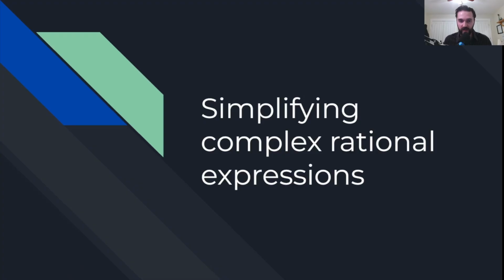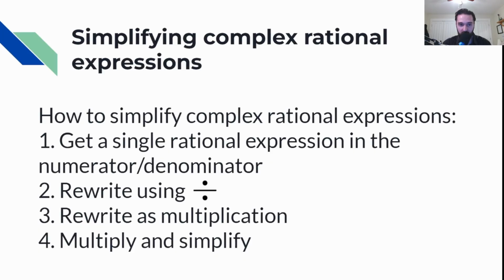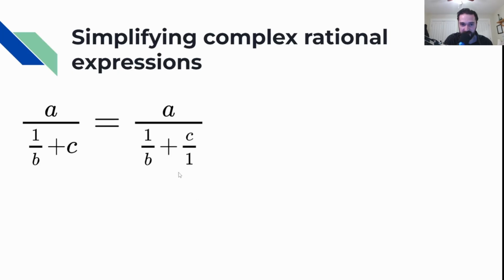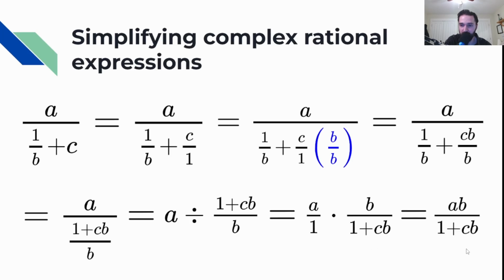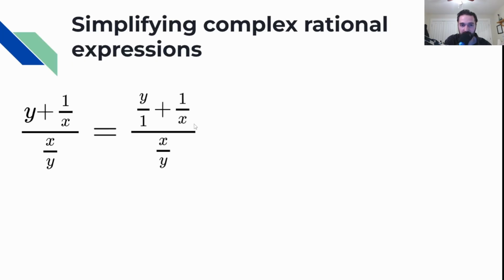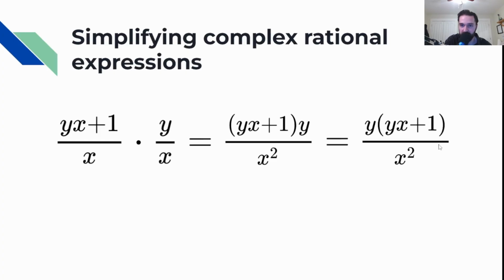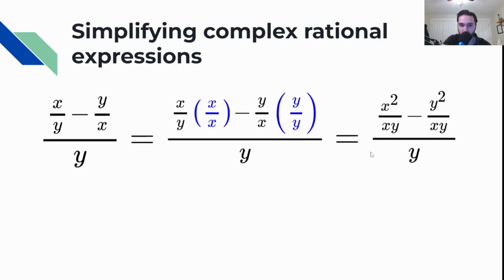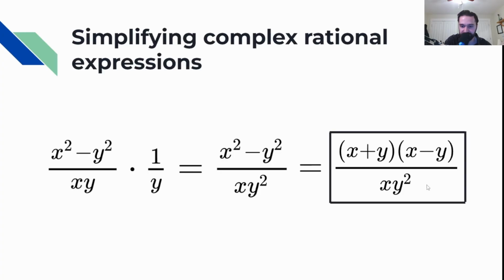Simplifying complex rational expressions [CA20]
In this video, we take a look at complex rational expressions (fractions within fractions), and show how to simplify them.